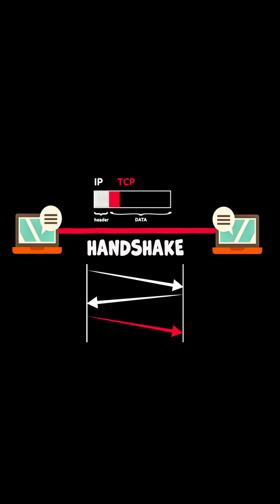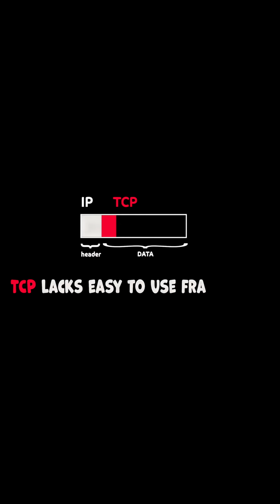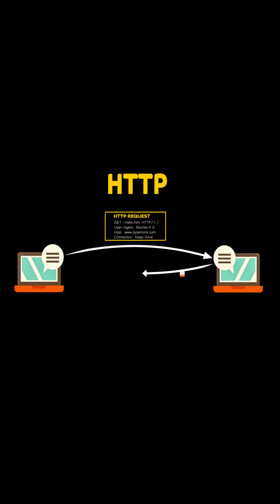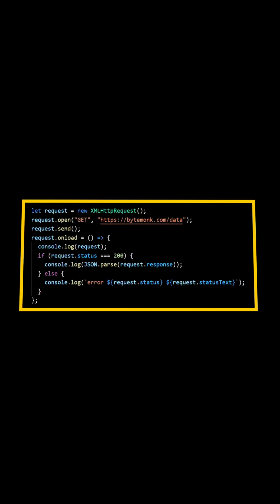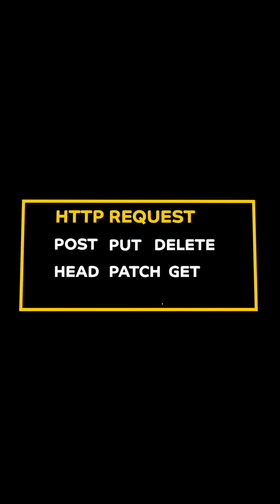Networking in 4 Minutes | IP, TCP, HTTP Explained Simply!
Master the basics of Networking in just 4 minutes! 🌐

In this quick guide, we'll break down IP, TCP, and HTTP — three pillars of the internet — in a way that's simple and clear for beginners.
Whether you're learning for school, coding, or just curiosity, this video will give you a solid foundation fast.

👍 Like, 💬 Comment, and 📤 Share if you found it helpful!